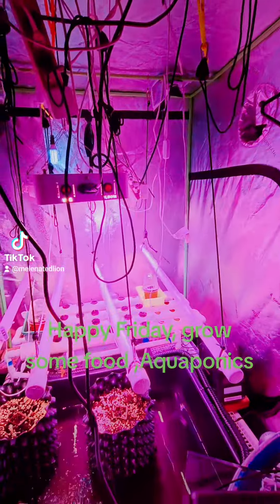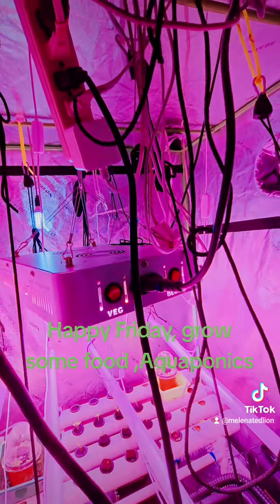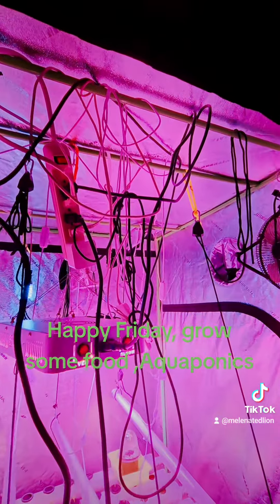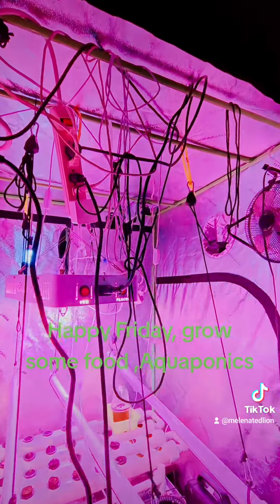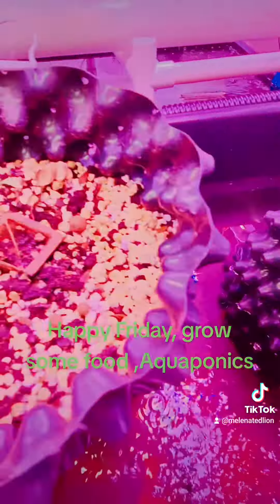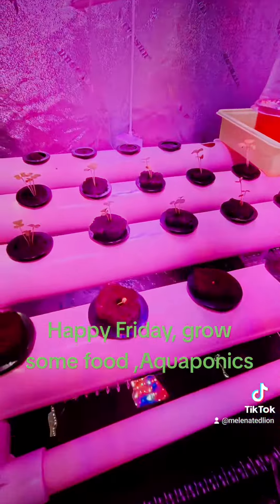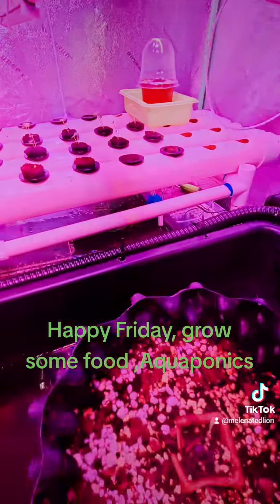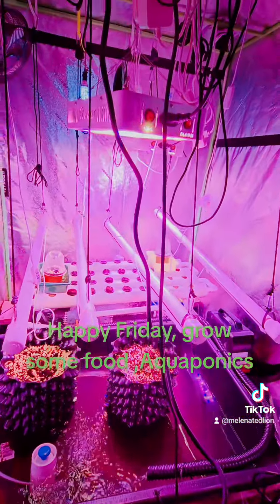Happy Friday all the vegetables and fruit I planted have sprouted added more LED lighting